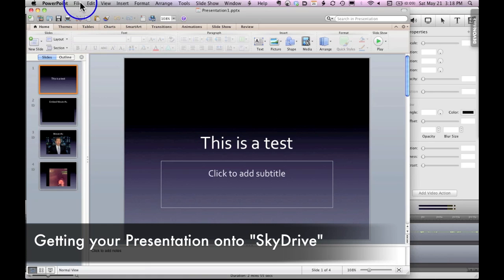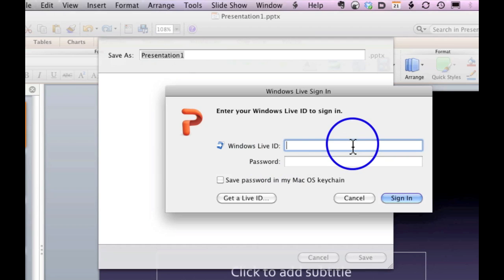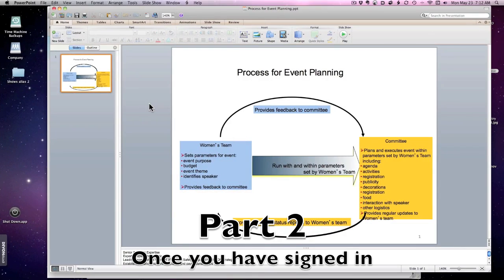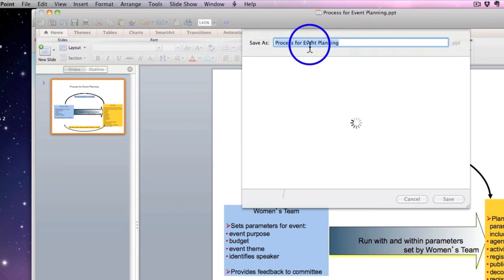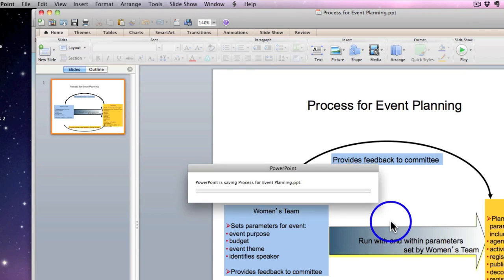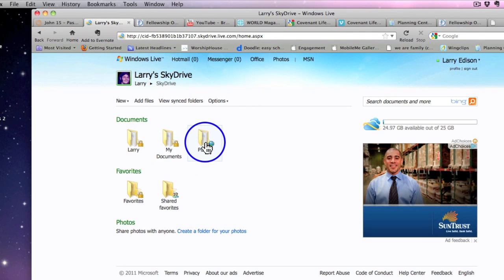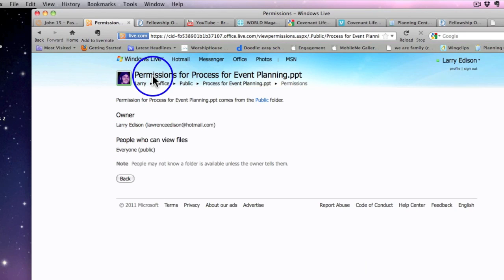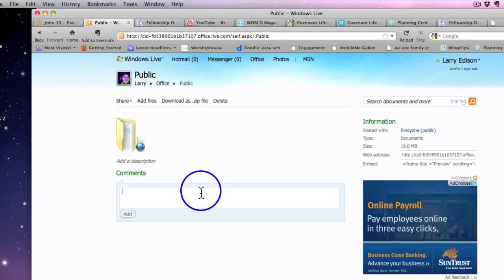How can I use Power Point's Sky Drive?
This brief video describes the way you can share your PowerPoint presentation TO Skydrive so that someone else can view it or download it.  This assumes your PowerPoint is too large to share or send by email.